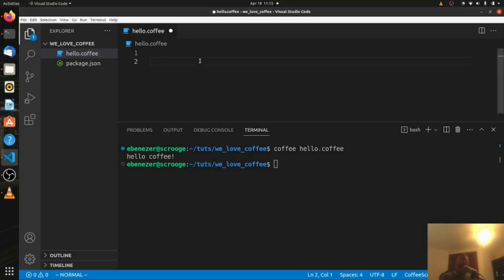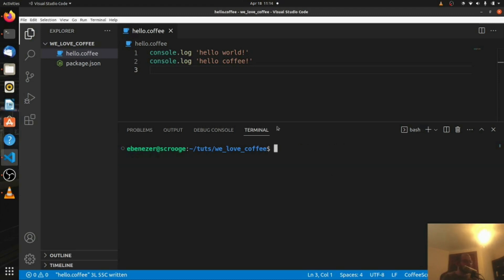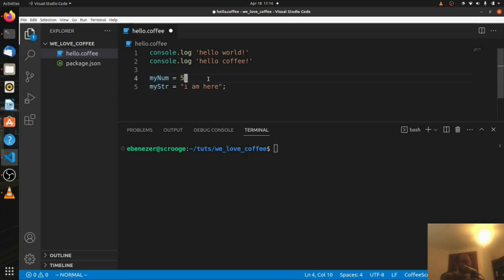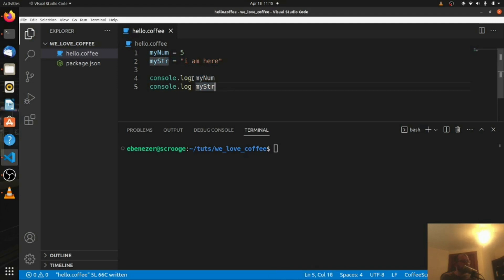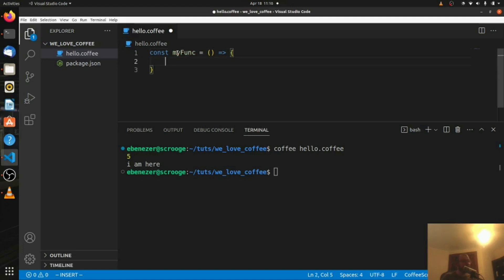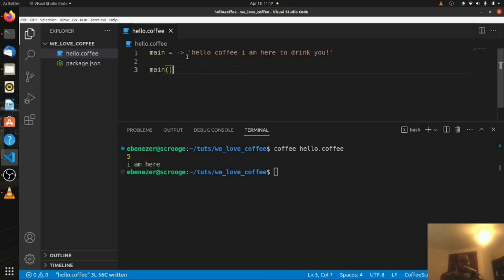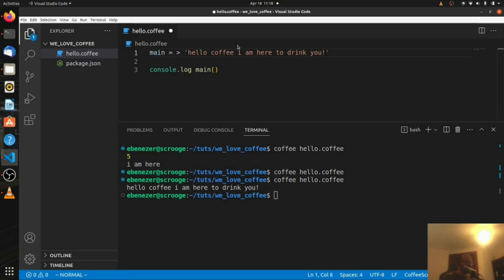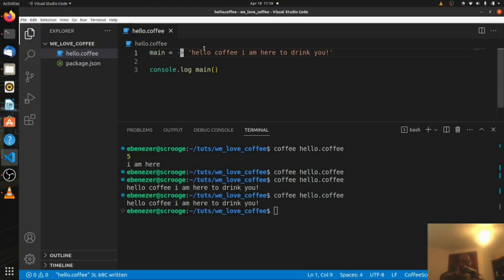CoffeeScript - 2 - Variables and Functions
CoffeeScript Tutorials 2023

In this video we will learn how to declare variables and functions in CoffeeScript